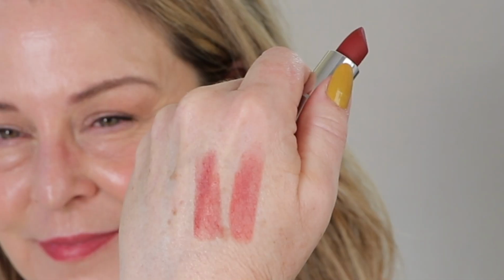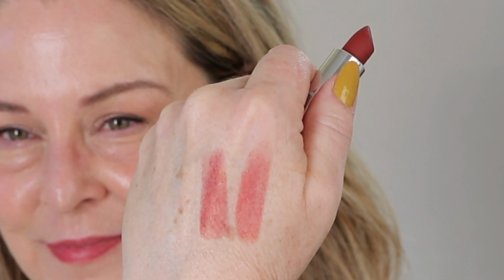Givenchy Sheer Velvet Matte Lipsticks Swatch Party! - 5 Colors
Givenchy Sheer Velvet Matte Lipsticks had me at hello! Somehow I ended up with 5 of the 10 colors and thought I'd do a little swatch video for you since buying lipsticks is still a bit difficult right now - why not see them live on someone!

The first shade is ROUGE INFUSE No. 27 (I said Rouge Intense)

Also on my Face
Lisa Eldridge Seamless Skin Foundation
Victoria Beckham Blush – Miniskirt
Viseart Cashmerie Palette

Blouse (old) Gerard Darel